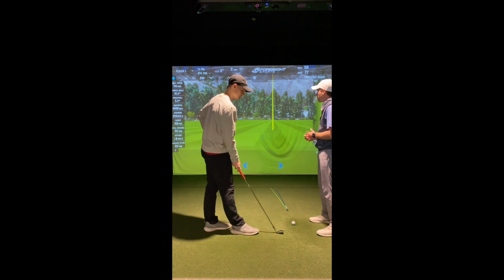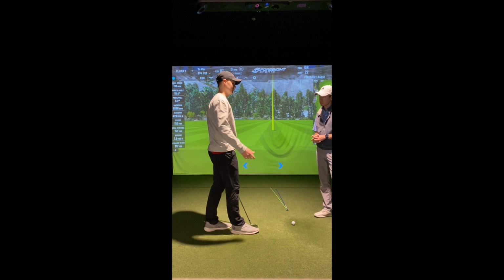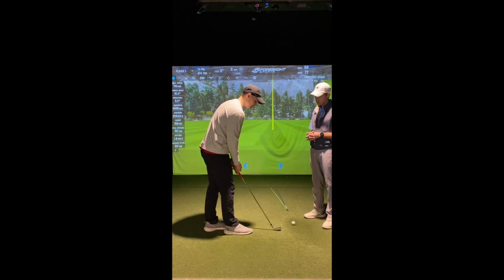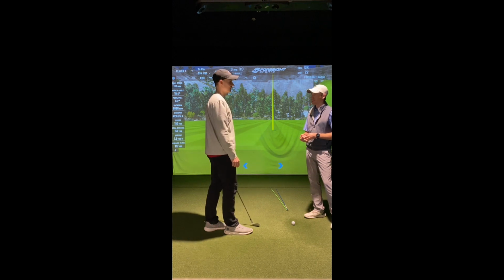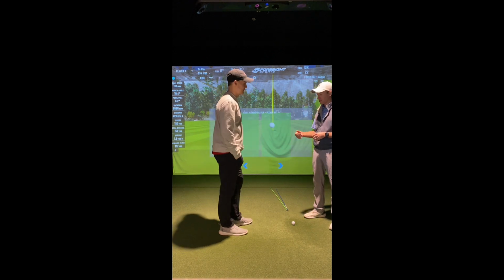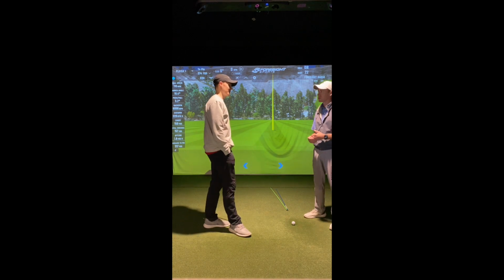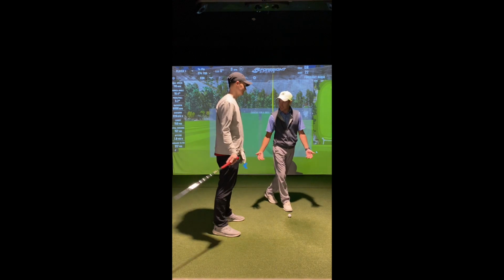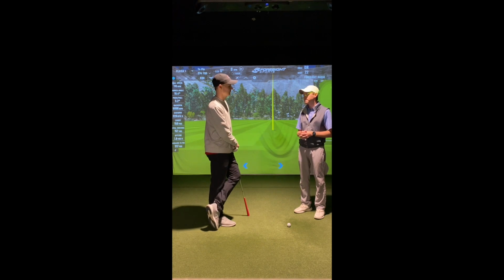Technology Tool Investigation Closing